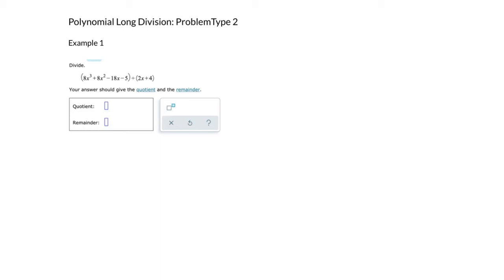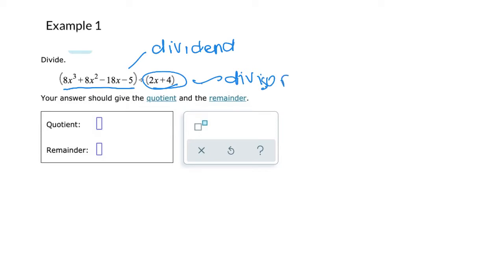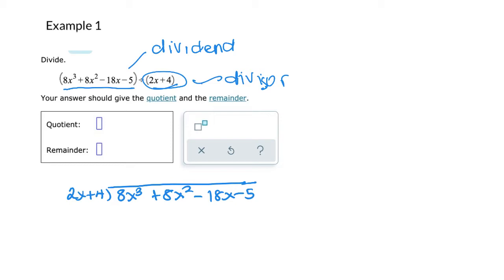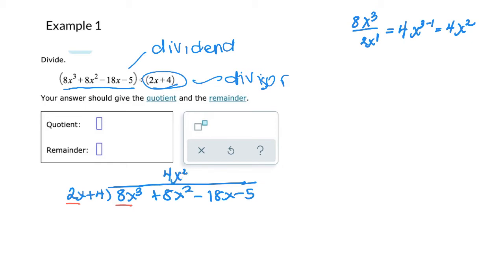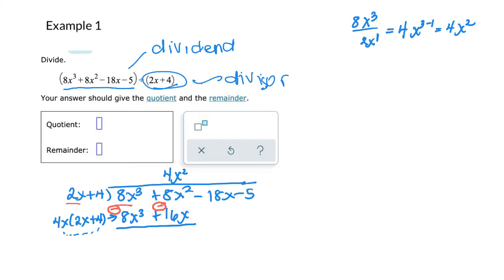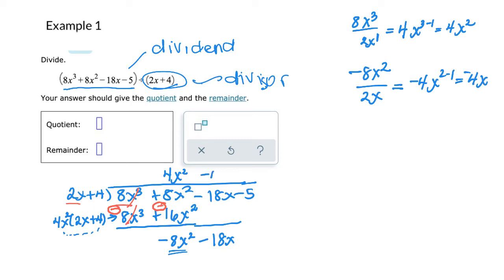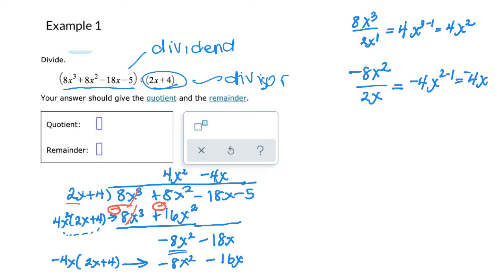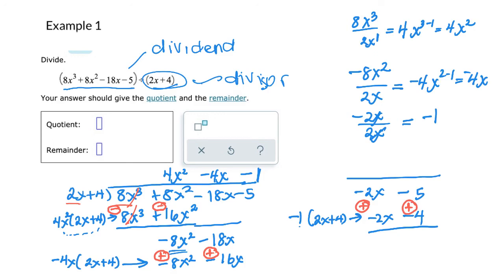Polynomial Long Division Problem Type 2